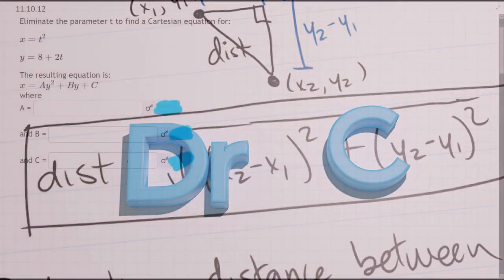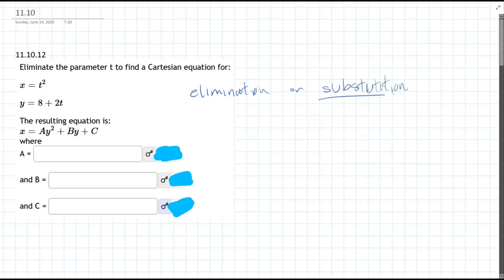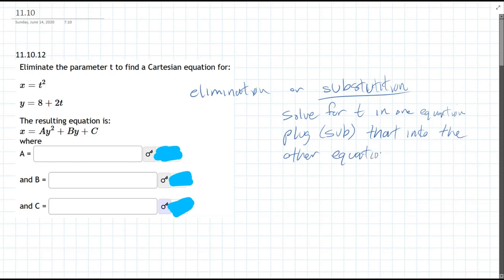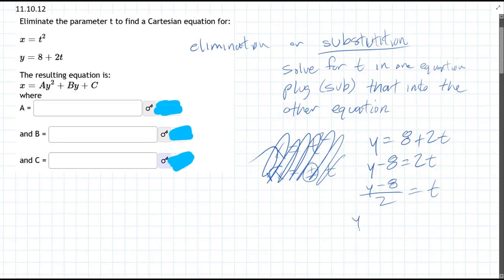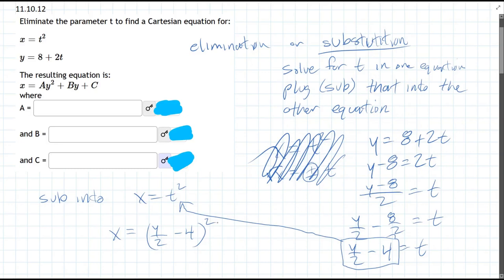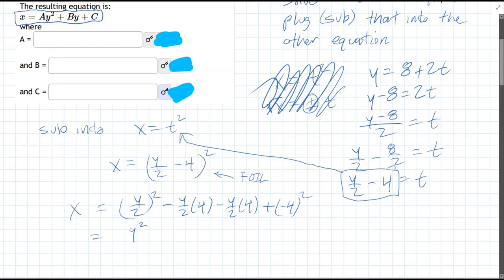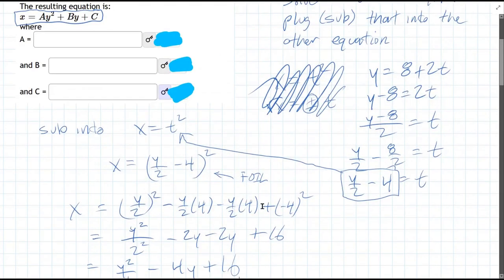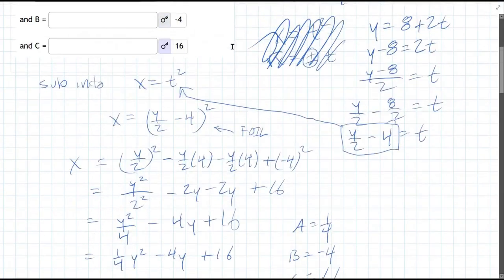112 HW 11.10.12 - Eliminate Parameter